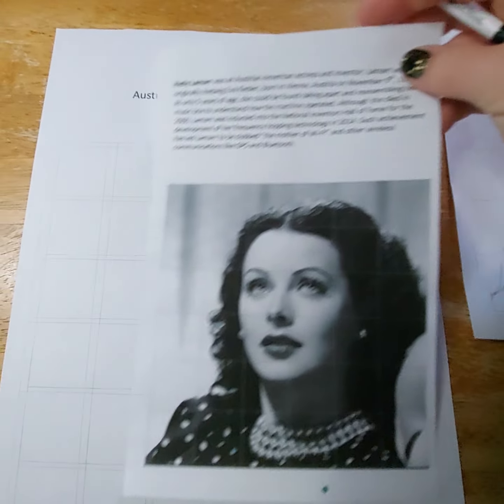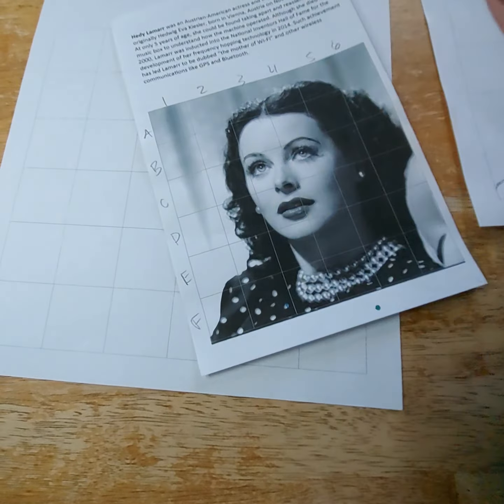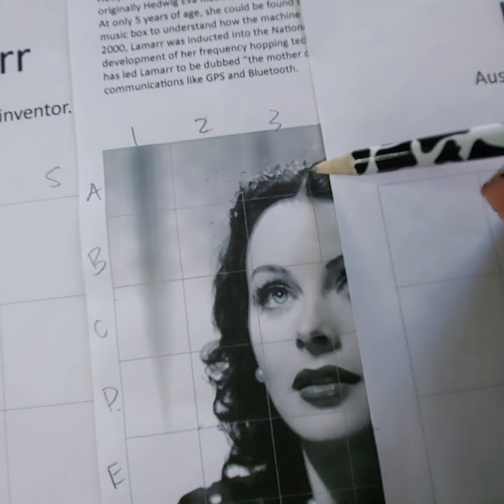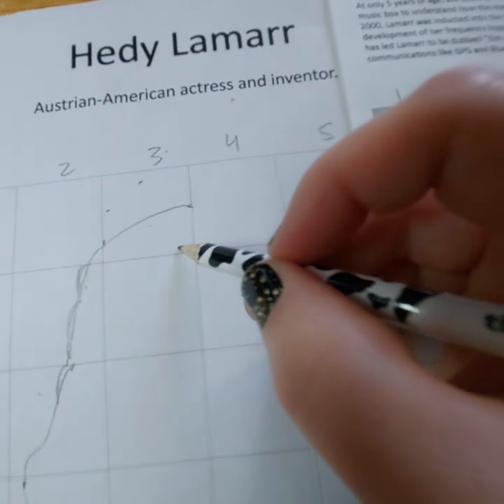Hedy Grid Sketch